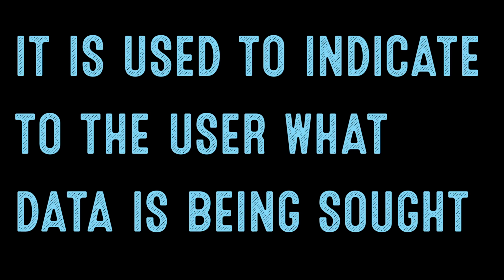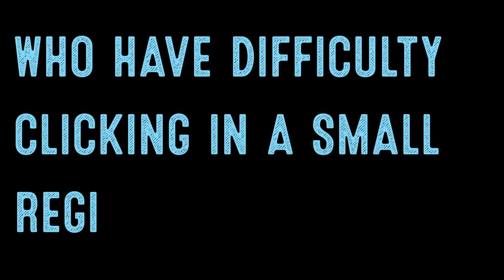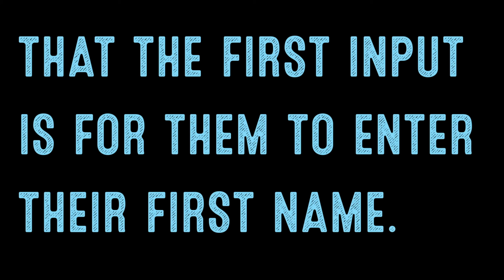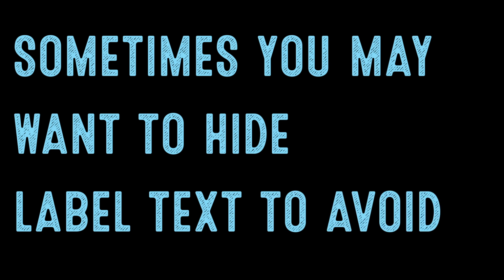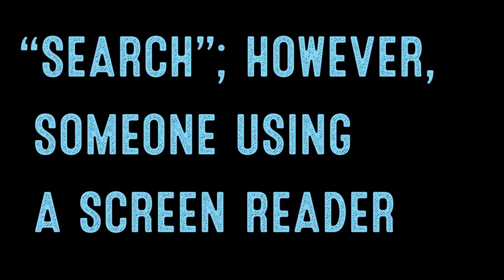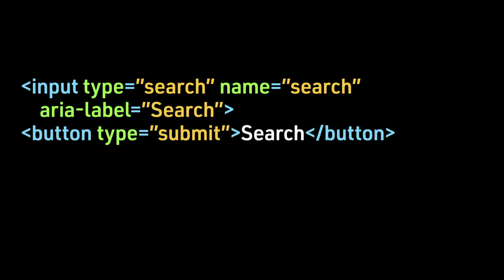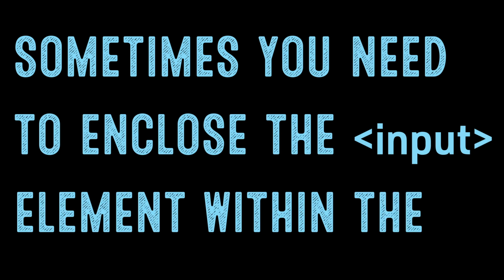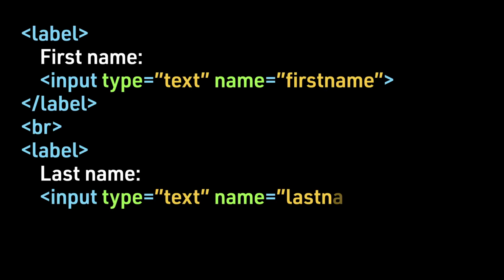Coding for Beginners: Recap#49—Accessibility for Forms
Coding for Beginners: Week 49 Recap—Accessibility for Forms

In an earlier episode we learned about the label element. It is used to indicate to the user what data is being sought from them. Here is an example of its use:

Here we have a form element. Within the form element are three input types. One is for the user's first name; one is for the user's last name; and the final is a submit input. The first and last name inputs both have labels.

The label element is also added for accessibility. A screenreader will read out the label when the user focuses on the input element. In addition, users who have difficulty clicking in a small region will be assisted by the label element because it can toggle checkboxes and radio buttons when the text is clicked.

The for attribute in the label element is used to bind the label to the id attribute of the input element. So in this case, the first label with the for attribute of “firstname” will attach that label to the first input which has an id attribute of “firstname.” This way the user knows that the first input is for them to enter their first name.

It is important to provide label elements to tag all form controls. This includes all types of form inputs that include: text fields, checkboxes, radio buttons, and drop-down menus.

Positioning of the label is also important since maintaining a consistent placement increases predictability and users have expectations for how form elements work. So in left-to-right languages, it is customary to place labels to the right of radio buttons and checkboxes while to the left or above other form fields.

Placing labels above form fields reduces the horizontal scrolling for those with low vision and on those mobile. The goal should be to maintain a visual relationship between the label and the form field.

Sometimes you may want to hide label text to avoid redundancy if sighted users are able to determine the label through visual cues. In this case you can add css to create a class and hide the label element.

It is not necessary to add the additional text "Search:" because the submit button is already labeled "Search"; however, someone using a screen reader would need to have the input element identified to them as a search element.

Another way of handling this would be to add an aria-label attribute to identify the input rather than a label element.

A third way is to use the aria-labelledby attribute. The value of the id attribute of the button element is used by the aria-labelledby attribute:

Using the title attribute as a replacement for the label element is not recommended. This method has inconsistent support by assistive technologies. This is likely because the title attribute for the input element can be used for non-essential information like a tooltip when hovering over a form field for sighted users.

Sometimes you need to enclose the input element within the label element as an implicit label because the id attribute of the form field may not be known if it is being generated by a script.